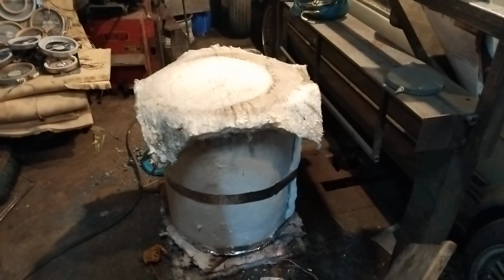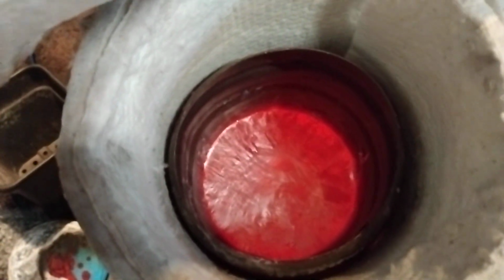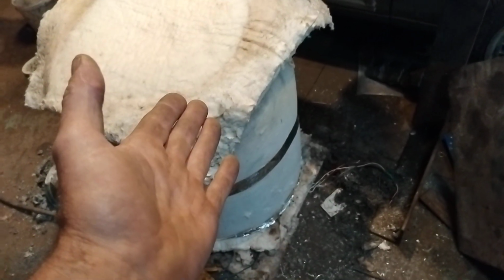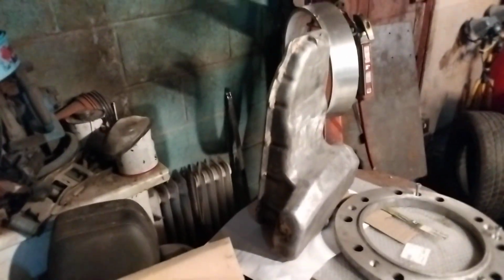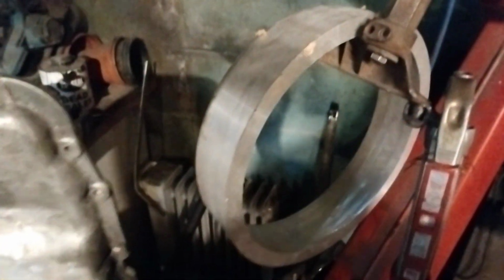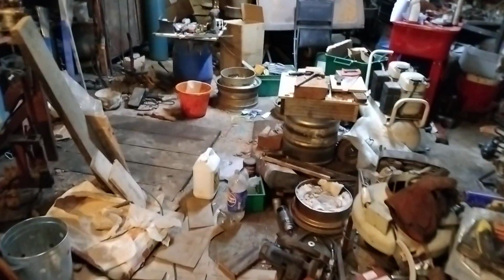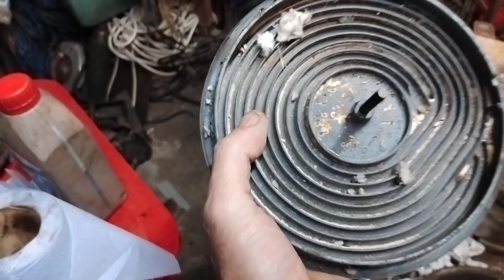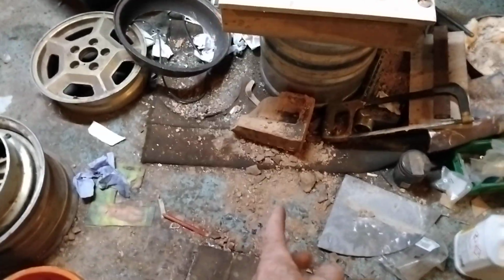Homemade aluminium smelter XL still 240v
had to make my melted aluminium capabilities more fluid :)